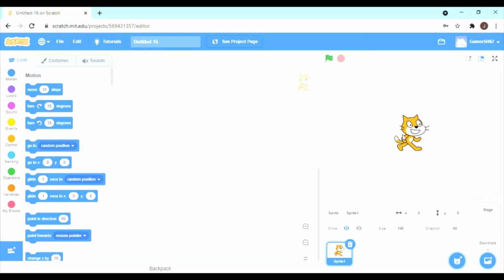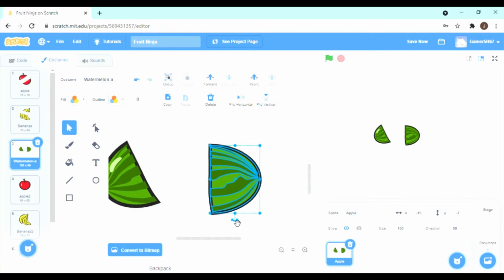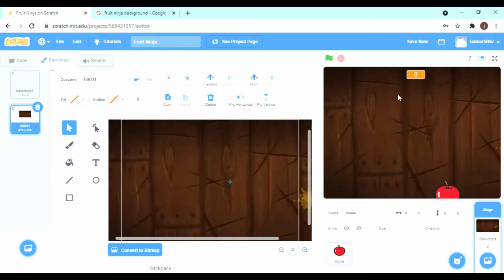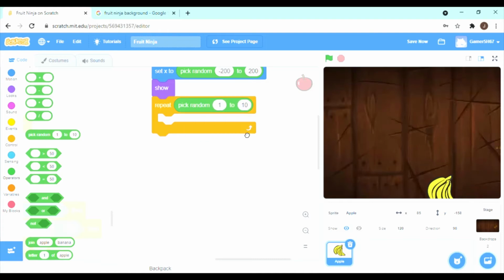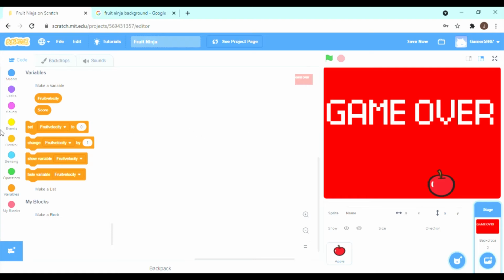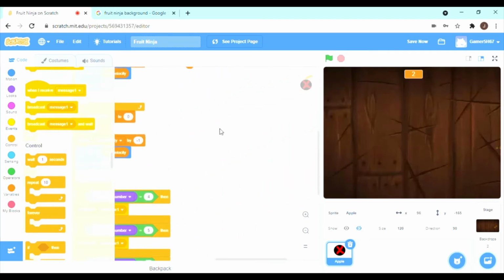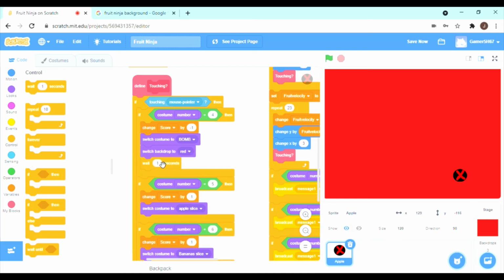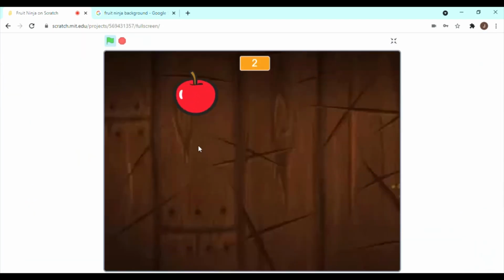How to make fruit ninja on scratch